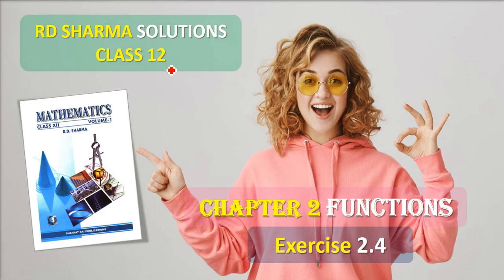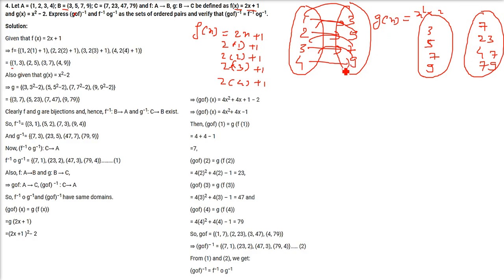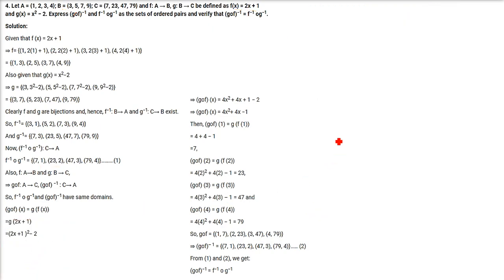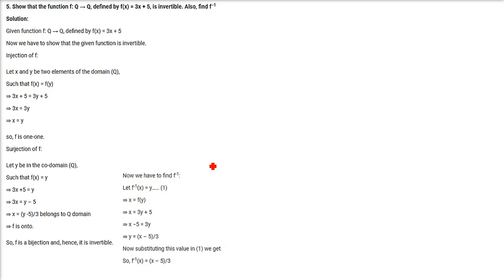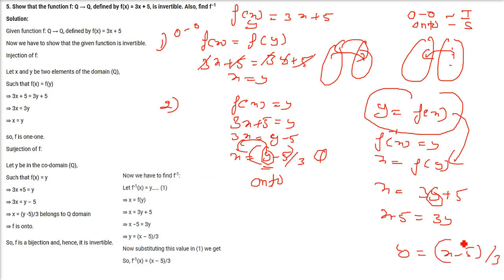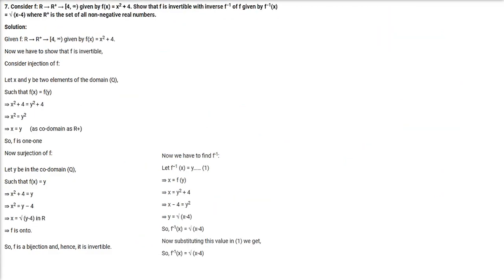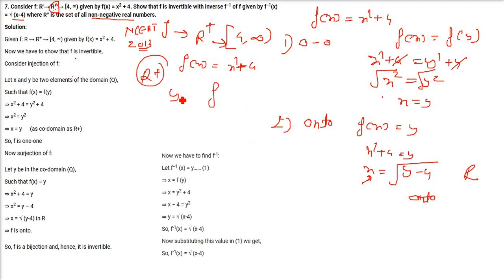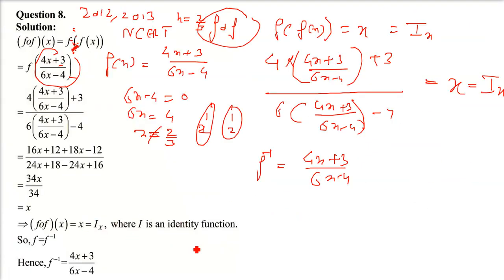RD SHARMA SOLUTIONS CLASS 12 CHAPTER 2 Functions Exercise 2.4 Part 2